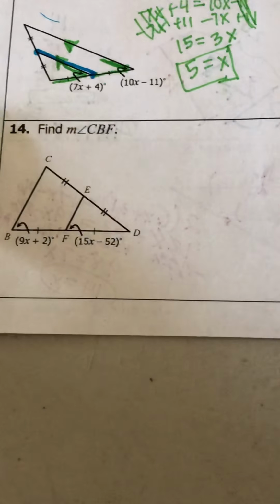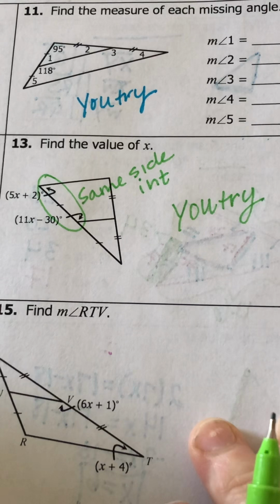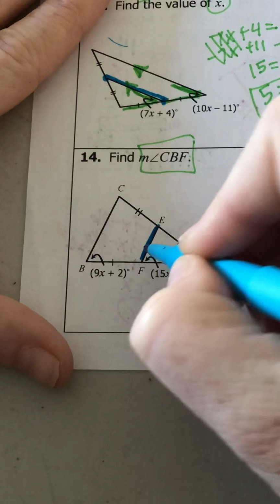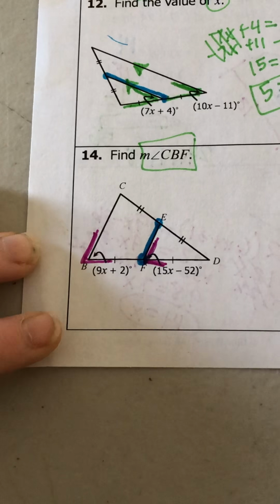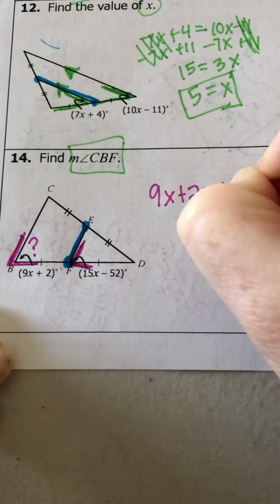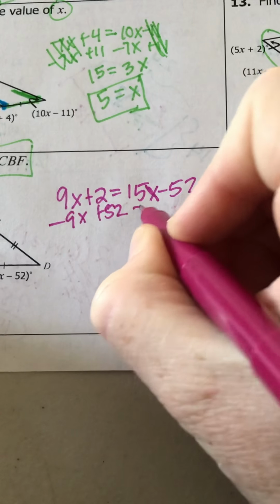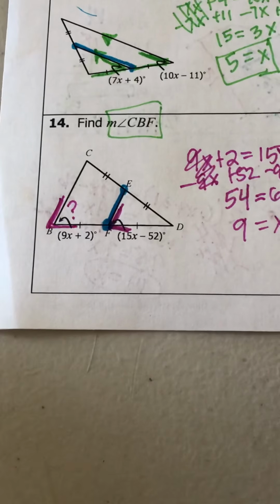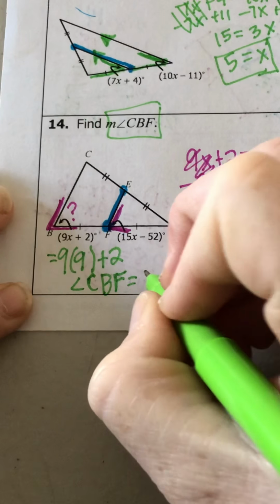Geom unit 5 lesson 1 part 2